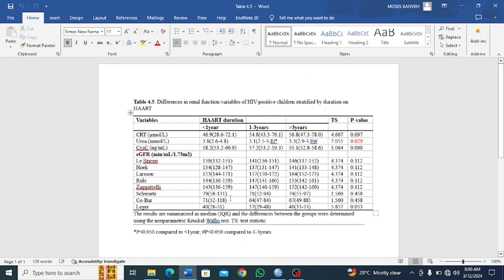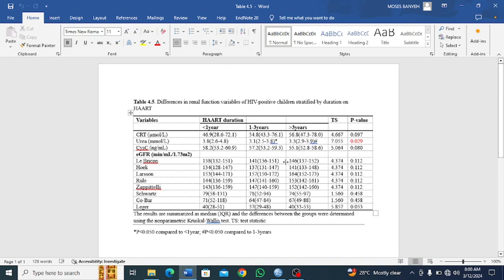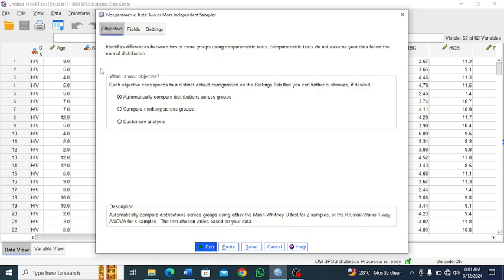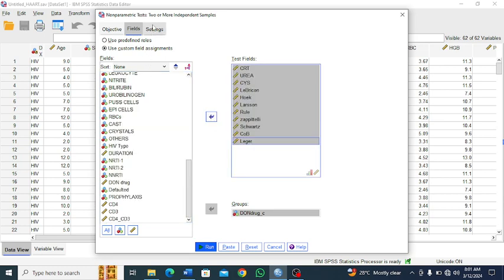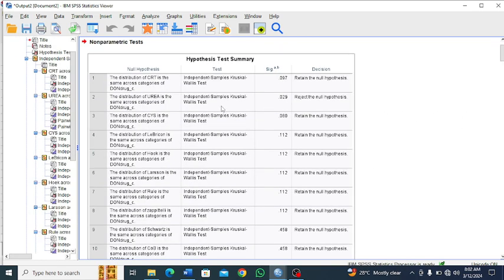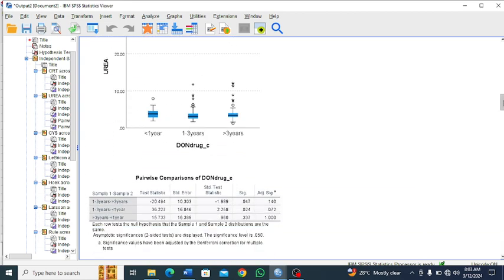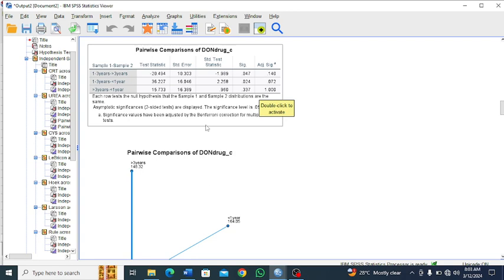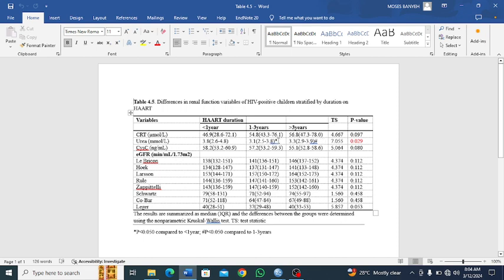Kruskal-Wallis One-Way ANOVA test in SPSS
This video tutorial will show you how to perform the Kruskal-Wallis 1-Way ANOVA test in SPSS